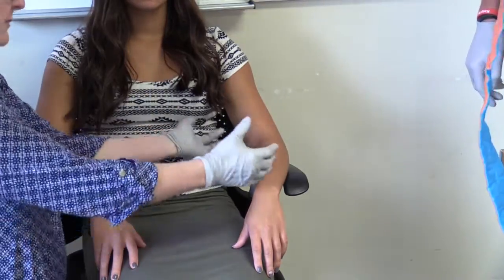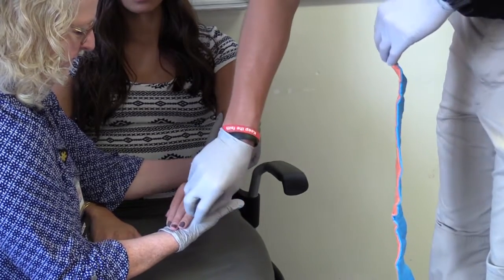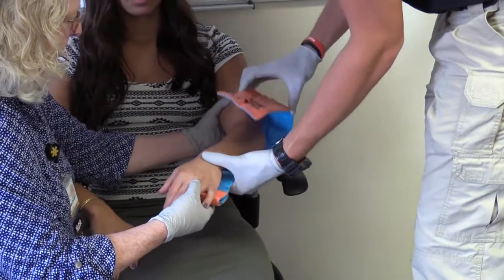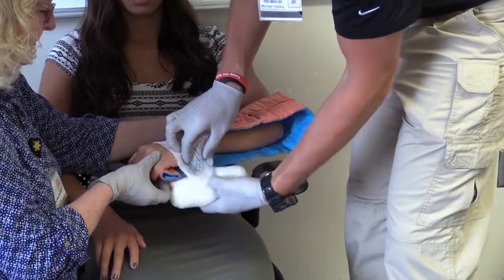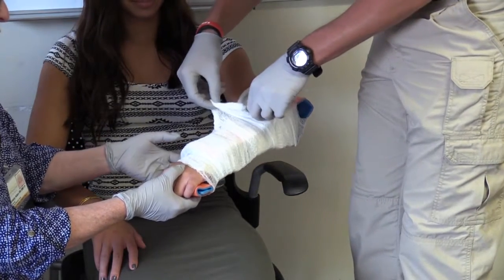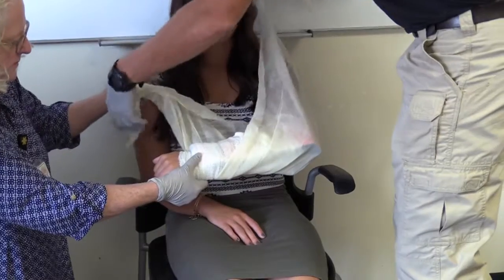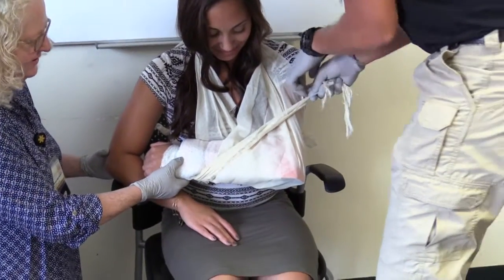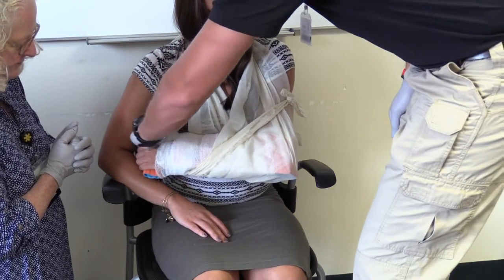Long Bone Immobilization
EMSLRC Skills Video Series: Long Bone Immobilization